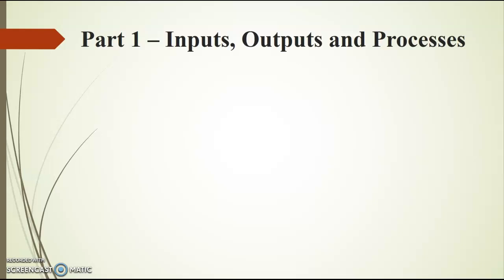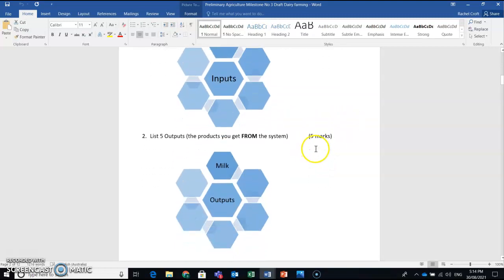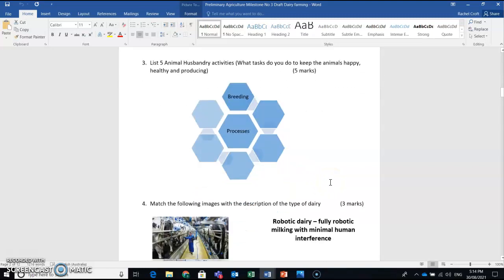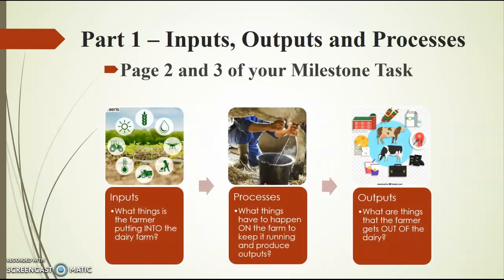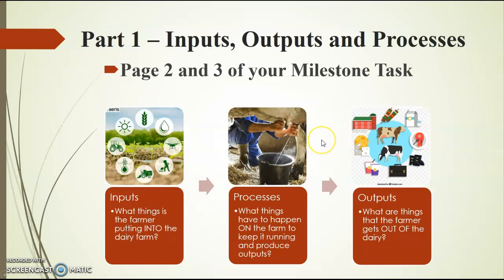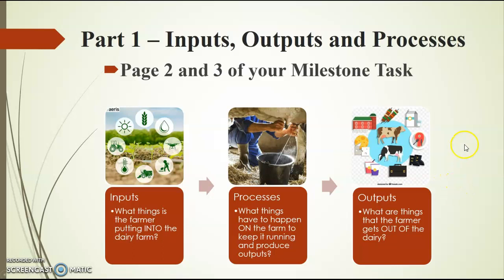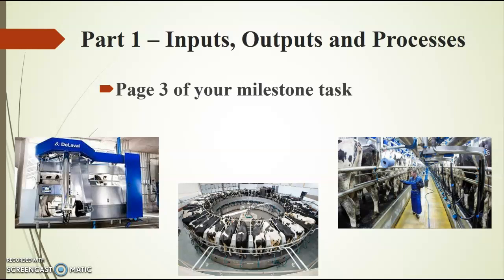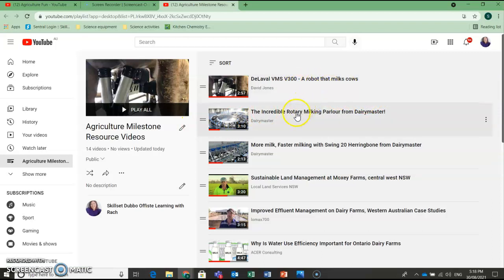Part 1 - Inputs, Outputs and Processes